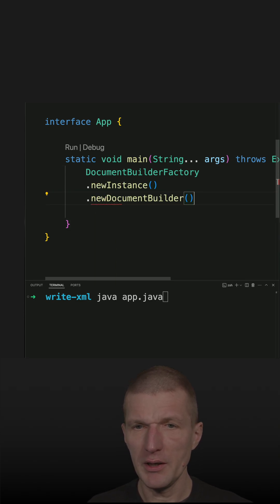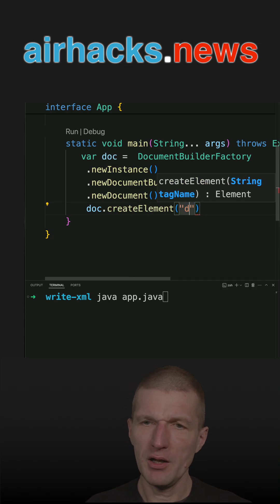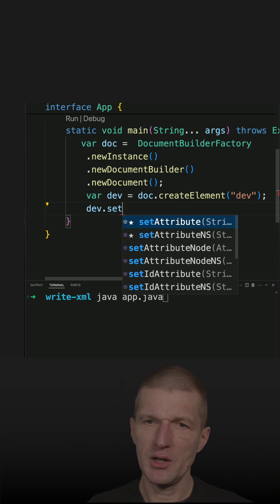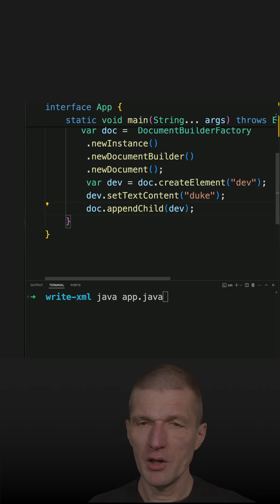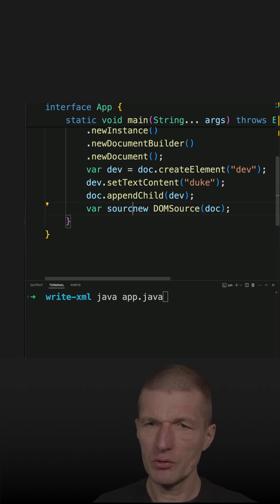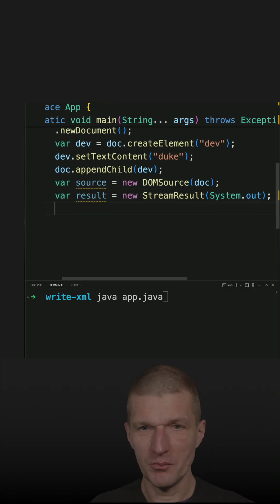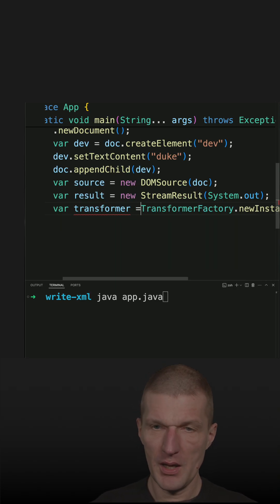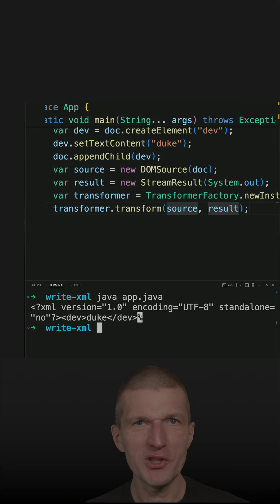Writing XML Document To File with a Transformer